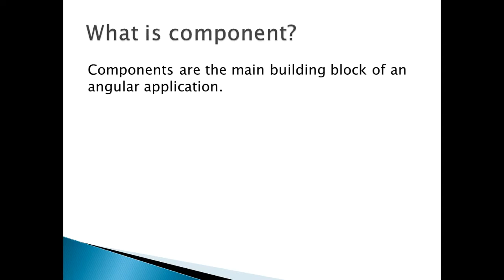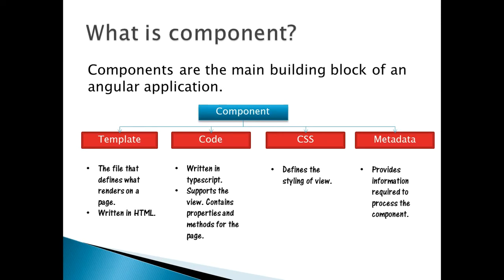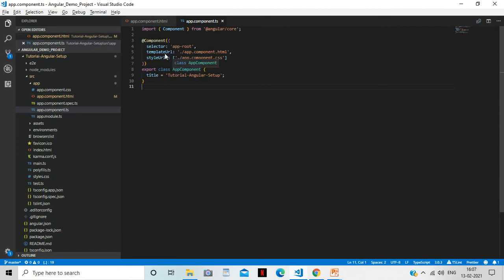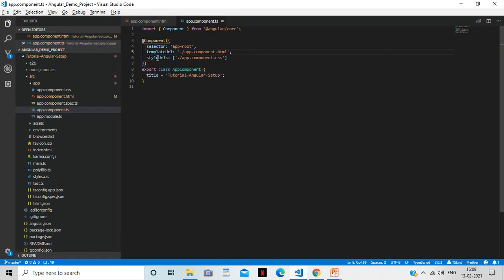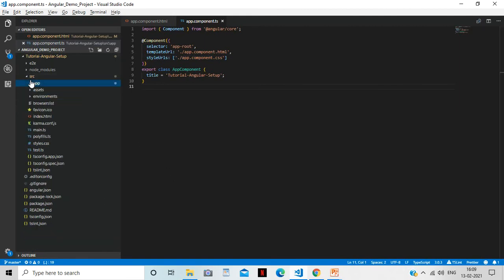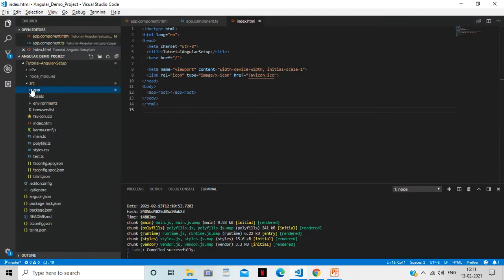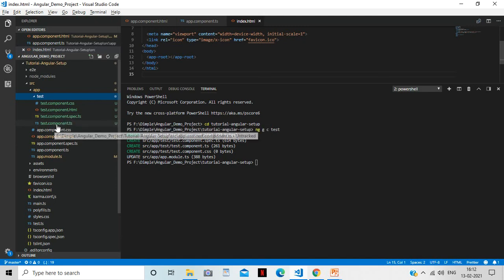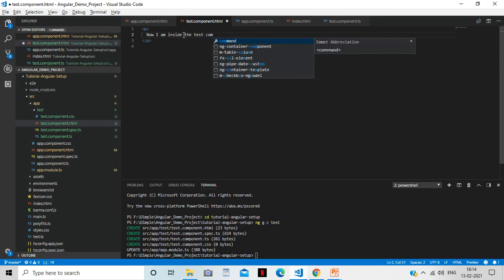Angular Basics - Component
This video covers the below topics:
1. Give the detailed information about angular components.
2. How to create/modify the component and render in the browser.